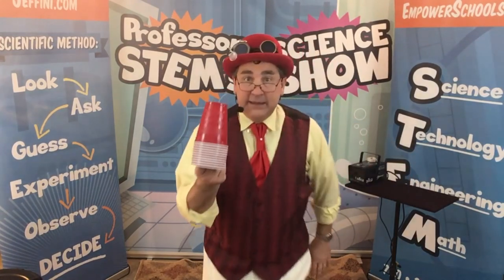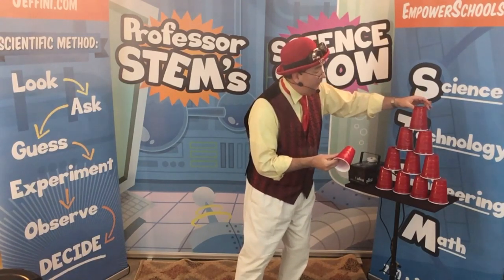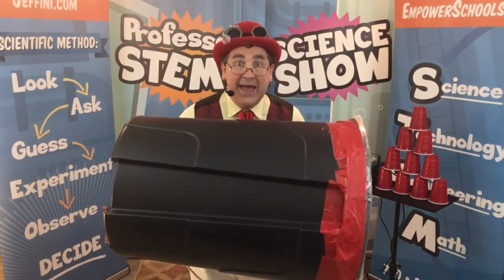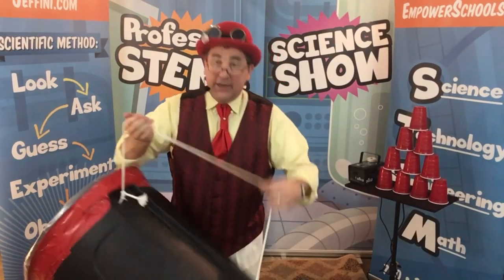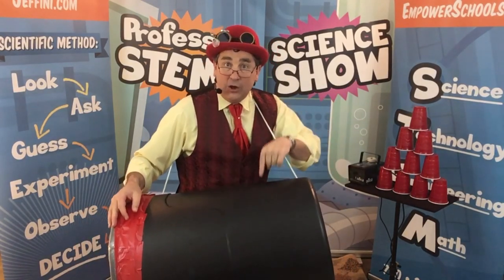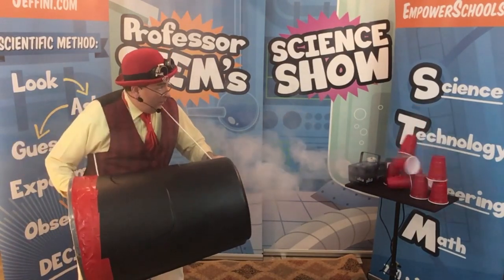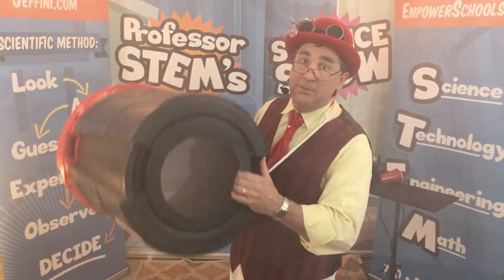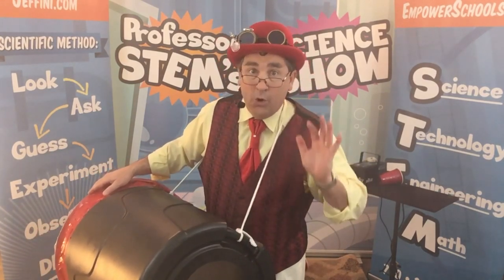Prof STEM Vortex Cannon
Jeffini the Great performs as Professor STEM and shows how to make a vortex cannon.
Professor STEM teaches FUN science projects that KIDS can do at home!

Always have a parent or adult supervise your fun science projects!